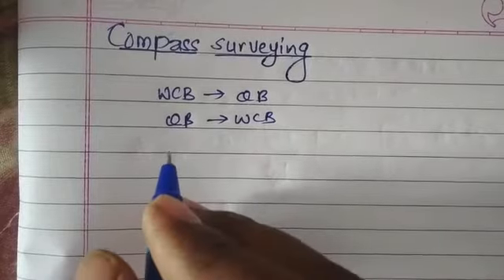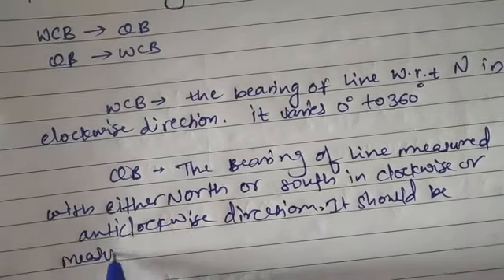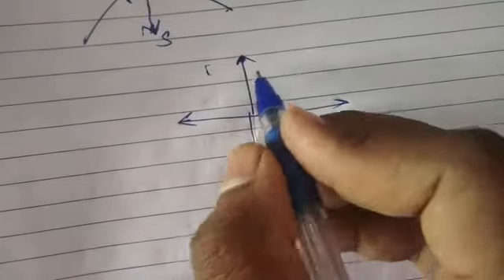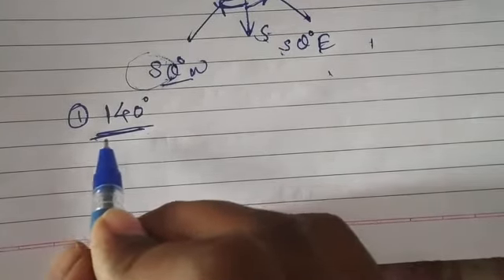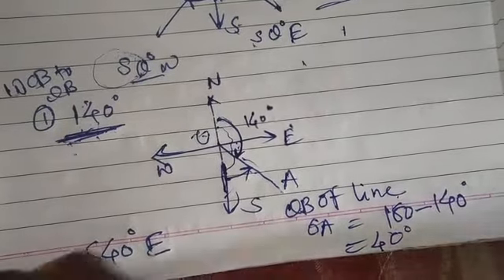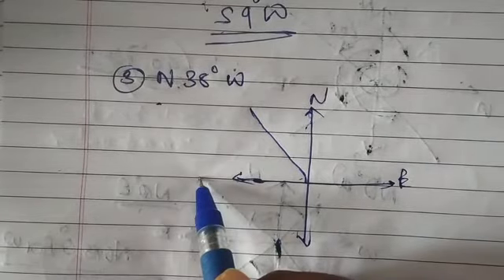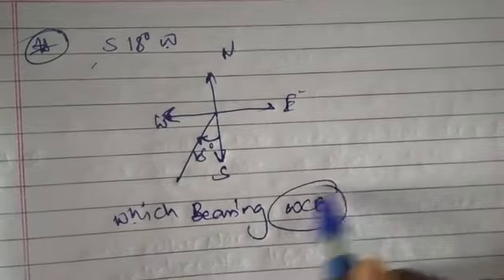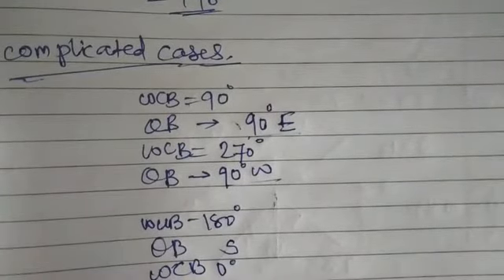Whole circle Bearings, Quadrantal Bearing, WCB AND QB, SURVEYING